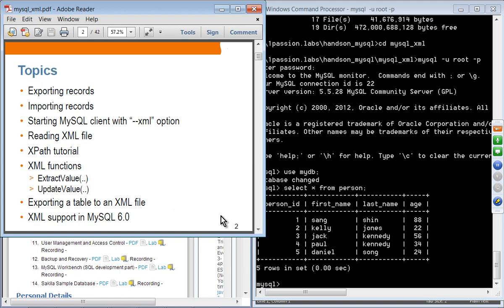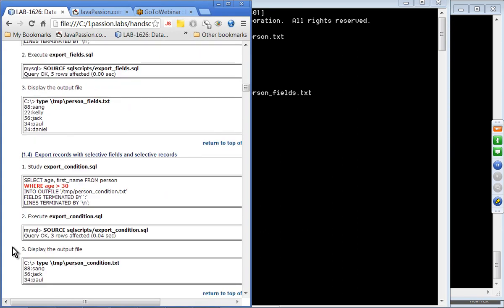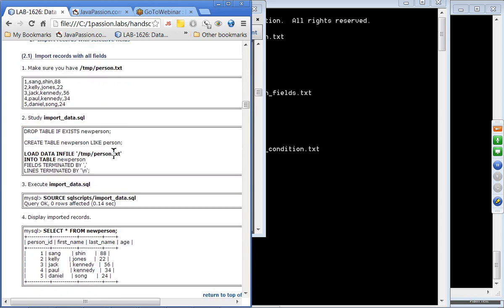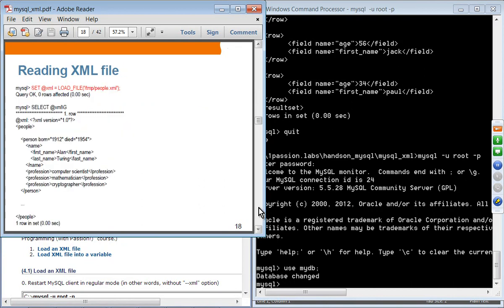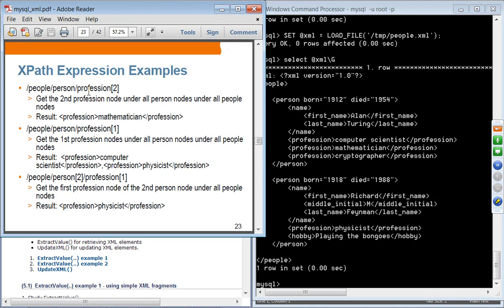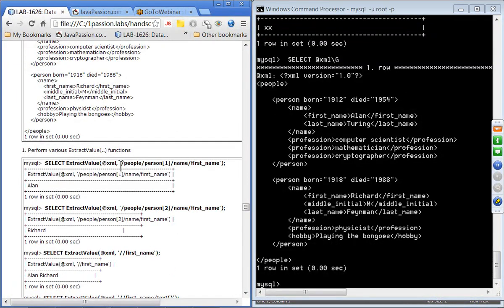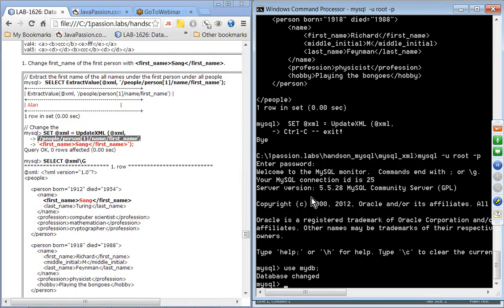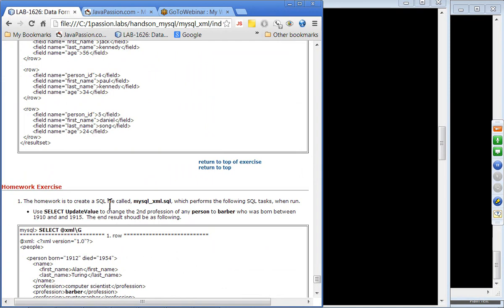Mysql Data Formats and XML Support